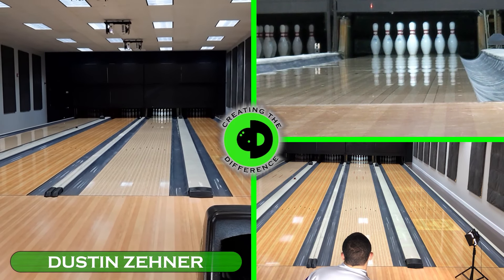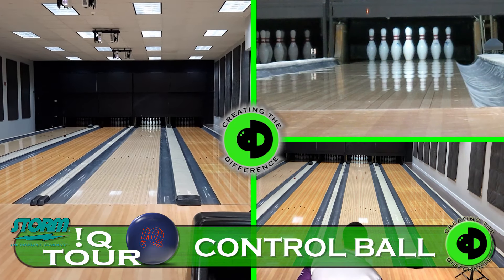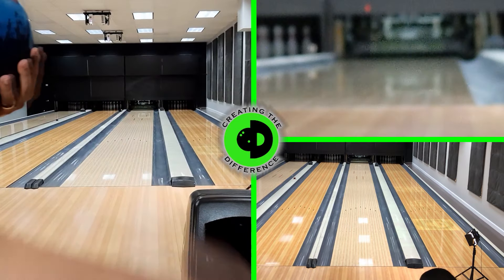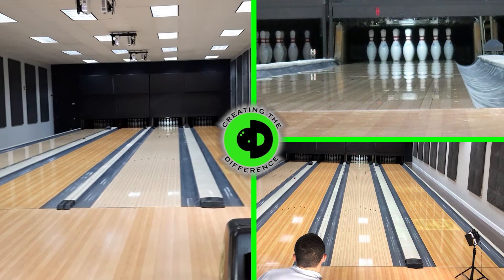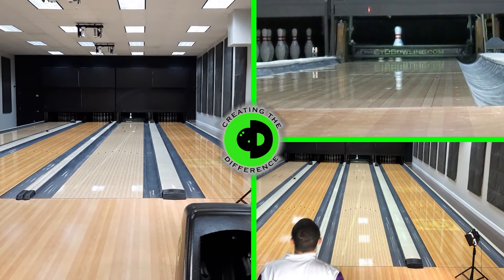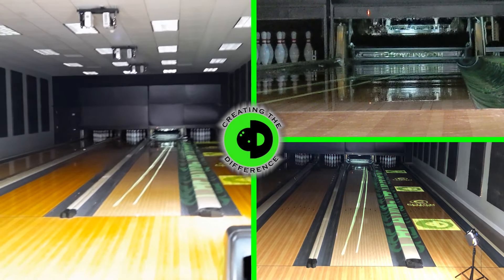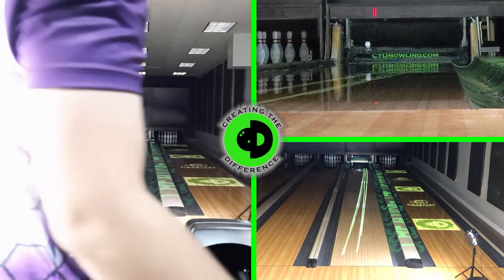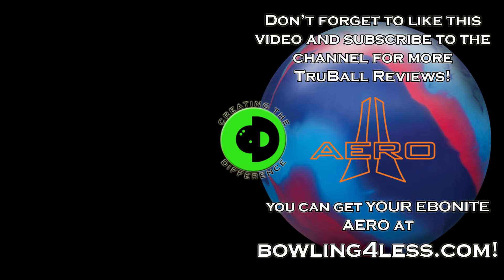EBONITE AERO EXTENDED AND UNCUT Bowling Ball Review | TruBallReviews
Join TeamCTD as they do a DEEPDIVE extended and uncut review on the new EBONITE AERO Solid.

And don't forget to pick up your own Control ball today!  This will be VERY important if you want to join them in the TruBall Review Challenge!

Want to Join the team!  and check out the Regional and Junior Regional staff applications!  BEST OF ALL, JOINING THE STAFF IS FREE!

And for those of you who want to take your game to the next level, join the National staff